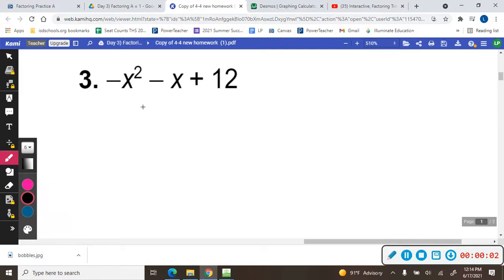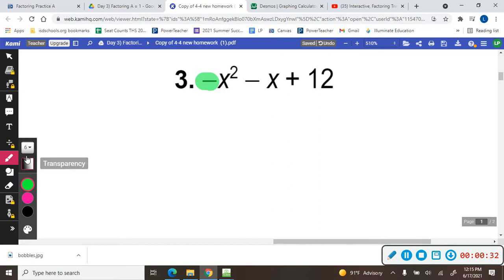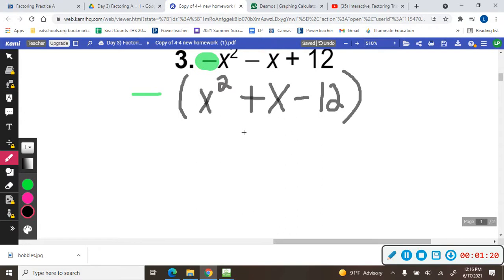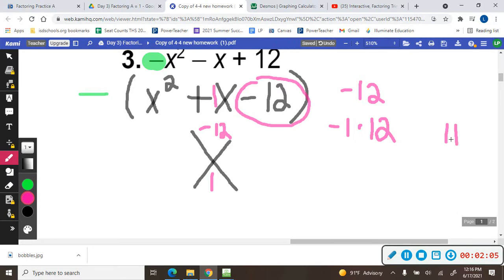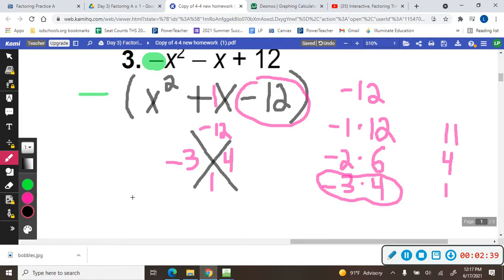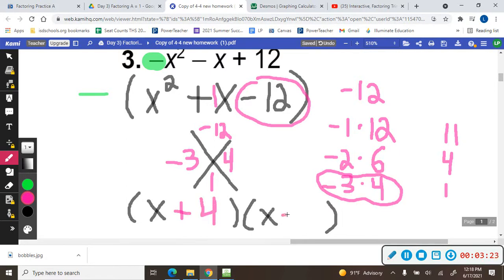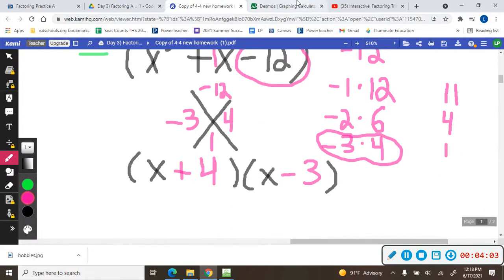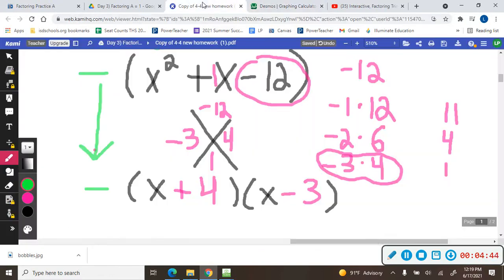A is not 1 Problem 3